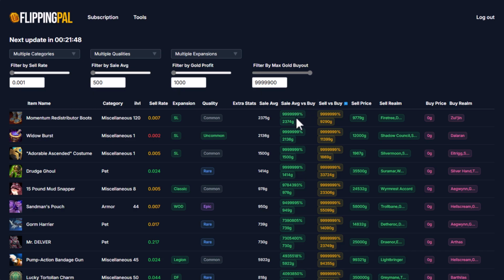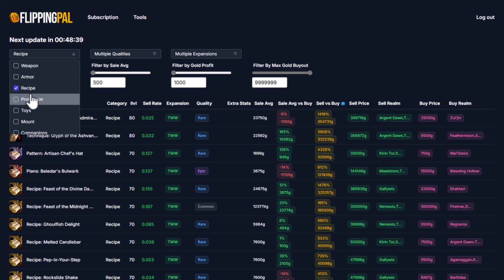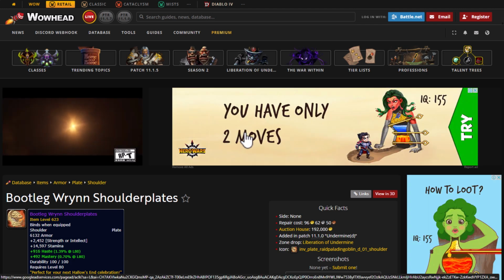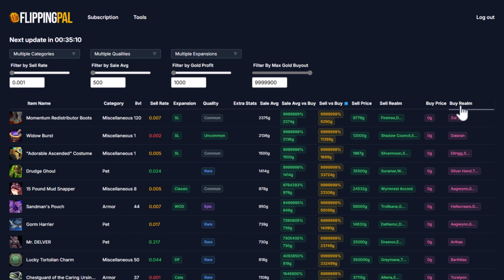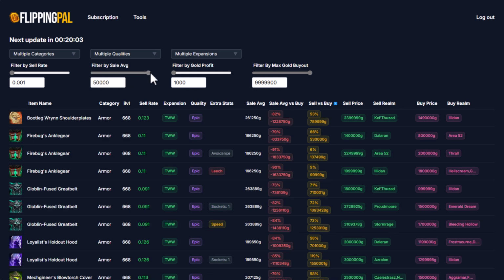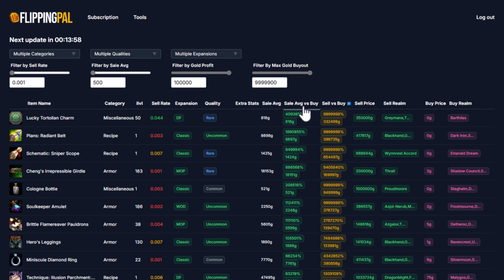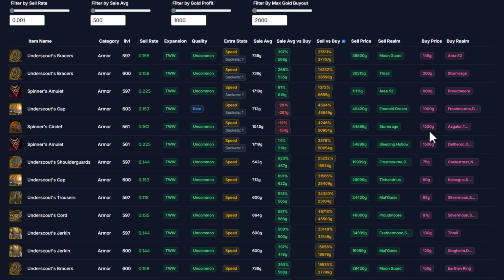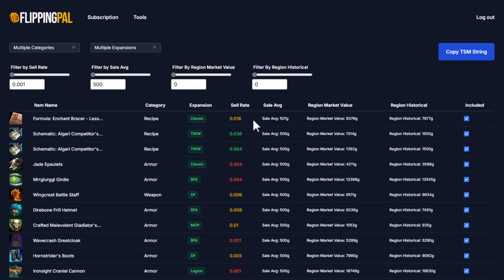Master the Auction House with Flipping Pal | WoW Gold-Making Tool!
*💰Flipping Pal - Premium Flipping Tool*

Welcome to the ultimate guide on Flipping Pal, the top-tier World of Warcraft flipping tool that’s changing the way players make gold in WoW!

🎯 Whether you're a seasoned goblin or just getting into auction house flipping, Flipping Pal gives you real-time insights, data-driven suggestions, and powerful filters to help you buy low, sell high, and dominate your region's economy.

📈 Start turning profits in minutes and unlock a whole new layer of gameplay with smarter, faster flips!